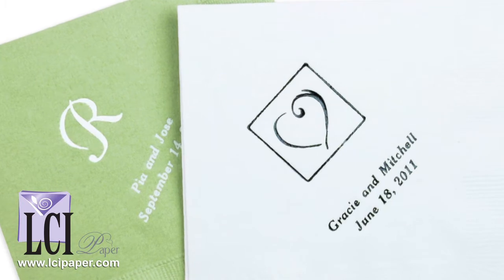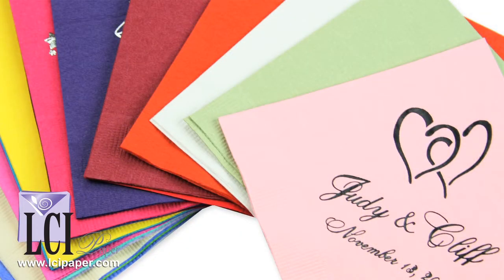Budget Personalized Napkins Beverage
Personalized cocktail napkins are the perfect finishing touch for your wedding reception or other special event. To complement your event theme and decor, choose from over twenty napkin colors and over a dozen imprint colors. Customize with names, an event date, and one of over 85 fun motifs! With so many options, personalized beverage napkins are great not just for weddings, but for showers, Bar Mitzvahs, holidays, and more! They're so affordable too! Come take a look!